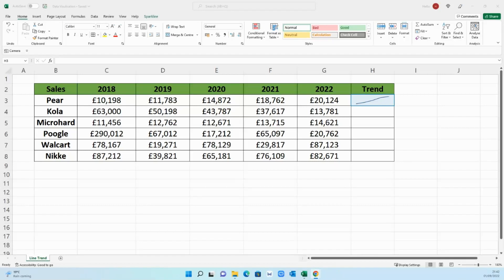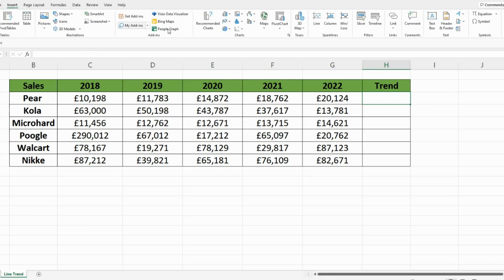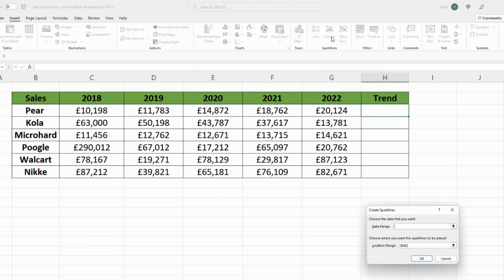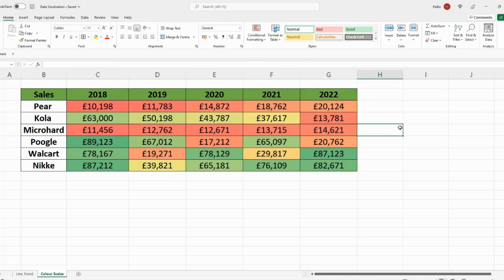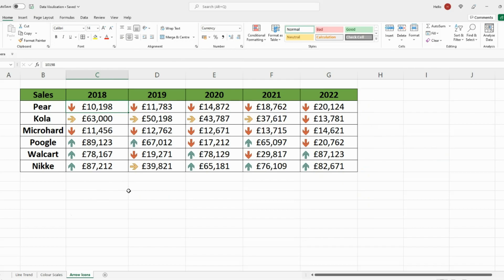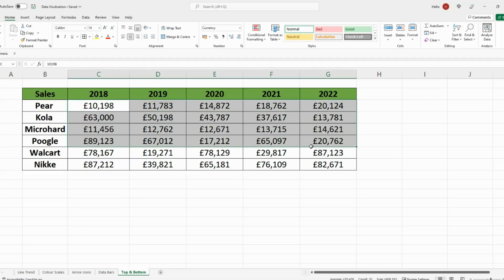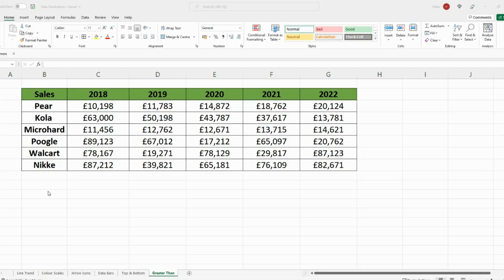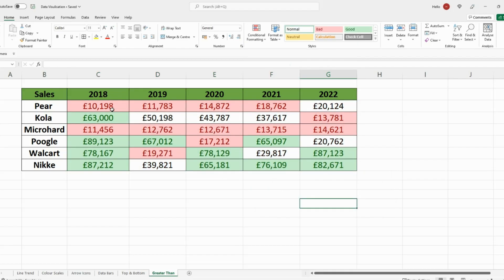7 Data Visualization Tricks on Excel - Tutorial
Data Visualization Monthly Budget Tracker